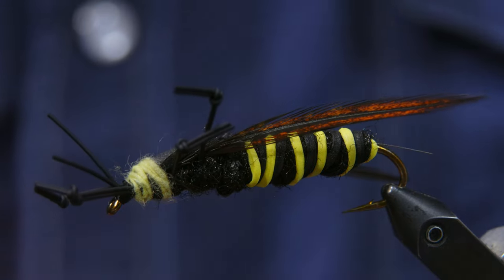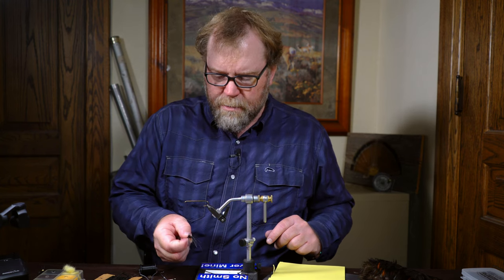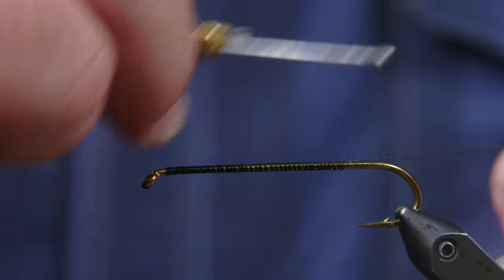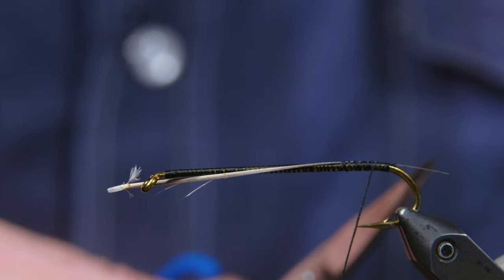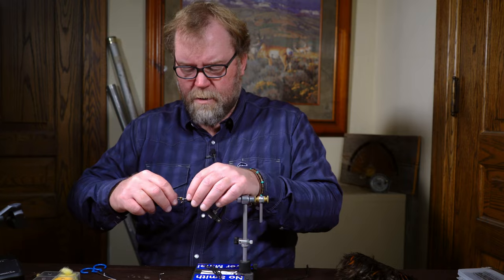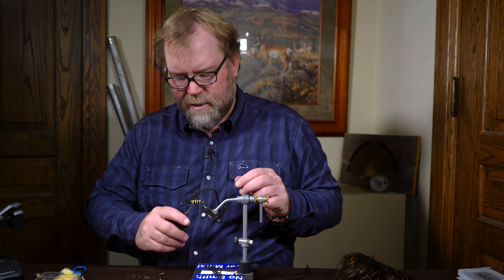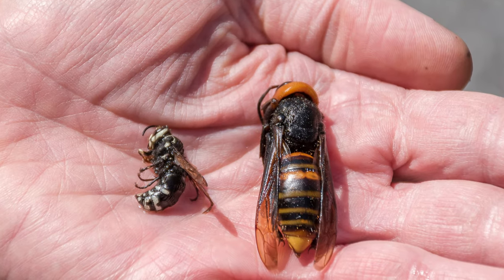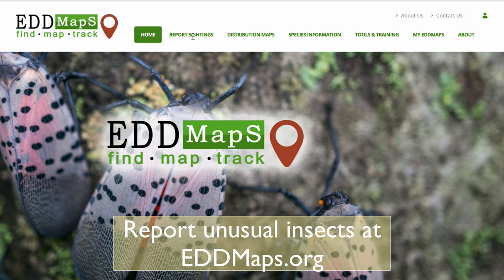Instructional Fly Tying: Murder Hornet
This video provided detail on how to tie the invasive pest, the murder hornet. The fly is tied by Matt Wilhelm of Livingston, MT.